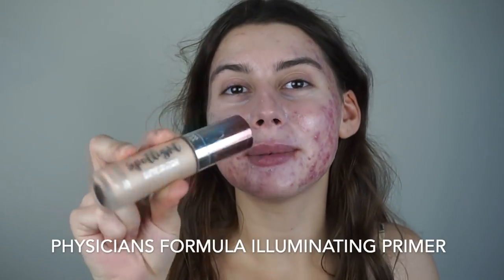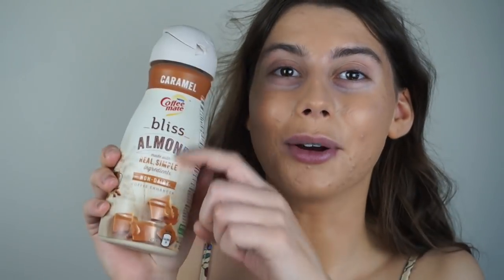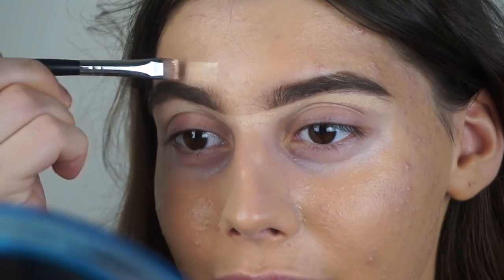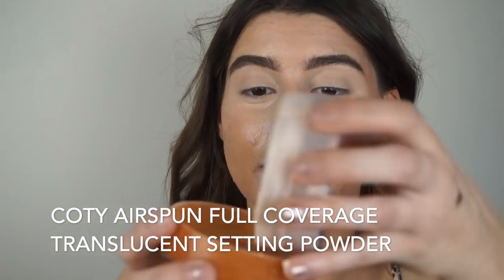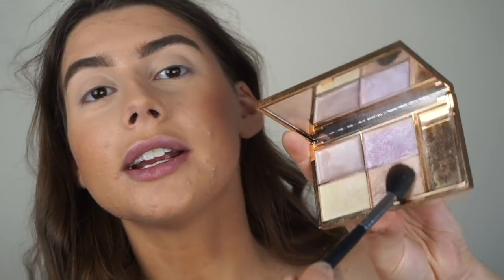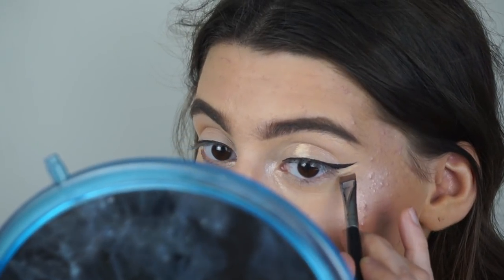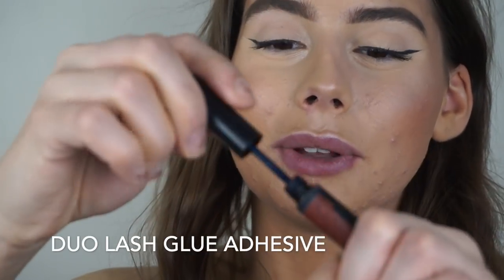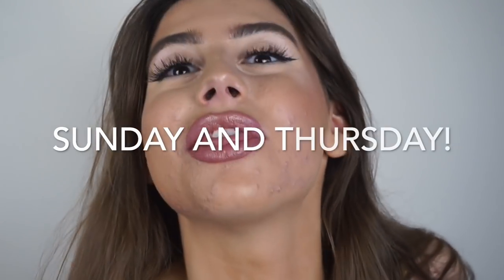MY DRUGSTORE FULL ACNE COVERAGE MAKEUP ROUTINE || Covergirl, NYX, Wet N Wild, Physicians Formula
Hello! This is a video all about on how to cover of acne scars and blemishes with foundation! Best way to cover up acne scars with makeup flawlessly! I hope you enjoy this NON CAKEY natural glam acne coverage makeup look!

○ HOW TO COVER UP ACNE WITH NO FOUNDATION || Chit Chat skin issues, thoughts on accutane, confidence:

Sonia Kashuk Soft Focus Satin Matte Foundation:

I think these are the lashes I bought in the video lol:

Elf Flat Eyeliner Brush (for carving brows):

Morphe M335 (Buff Out Brows):

My Morning Skincare Routine Products!:

I use the Banish Vitamin C Beauty Elixir Toner Spray and the Banish Vitamin C Facial Repairing cream in my routine you can get on the website here!:

Boo Bamboo SPF 40 Sunscreen (I prefer this one since it's more natural lol)!:

MY EVENING SKINCARE ROUTINE PRODUCTS!:

Derma E Hydrating Cleanser With Hyaluronic Acid:

Ceremedx Natural Ceramide Therapy Cleanser:

The Ordinary Hyaluronic Acid + B5 Serum:

Ceremedx Restoring Body Lotion:

The Ordinary Niacinamide + Zinc 10%:

Boo Bamboo Anti Wrinkle Day Cream: